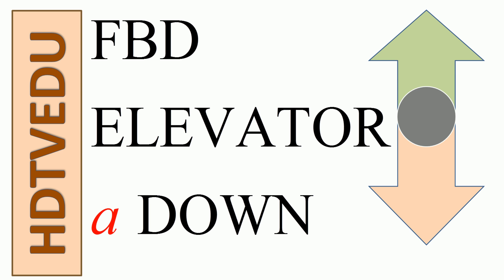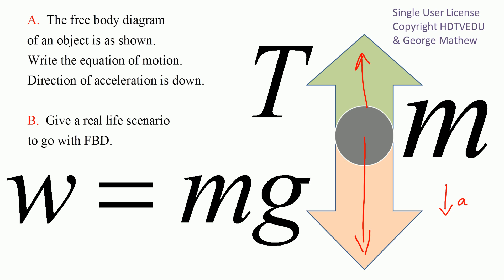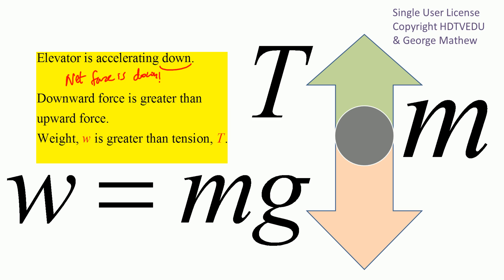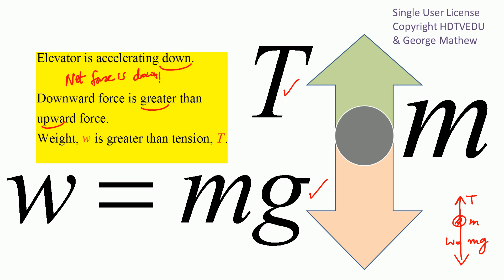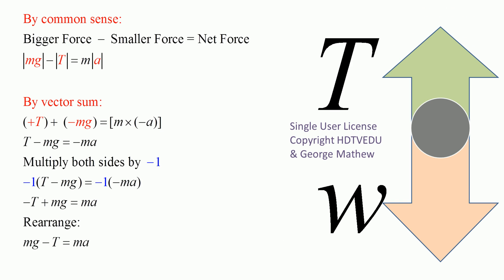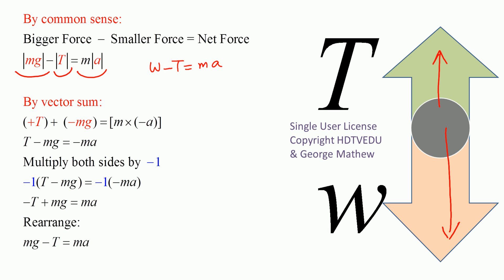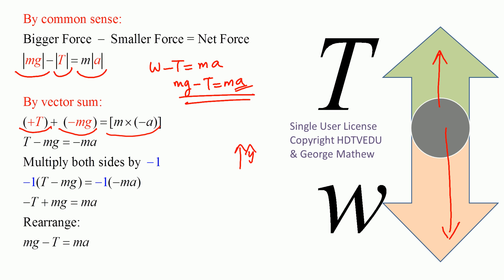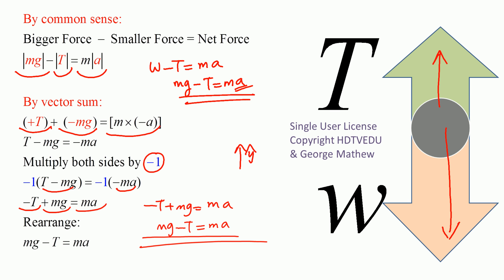1896 {HECANHELP.COM} Physics: Reverse Free Body Diagram FBD Elevator Accelerating DOWN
See ALL videos @ HE CAN HELP:
For Physics Excellence - we combine learning styles of Socrates, Einstein & newton!  To help  teachers and students with higher achievement scores, no complaints, and efficient (almost visual) communications - in minutes with no errors.

A long term science and math care by Chenganacherry Palakunnel Family to make physics enjoyable!